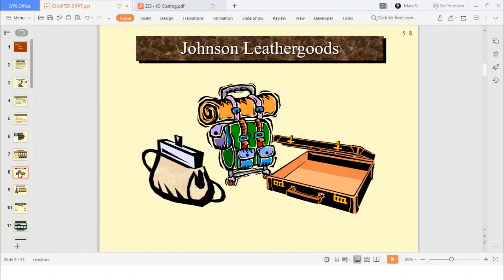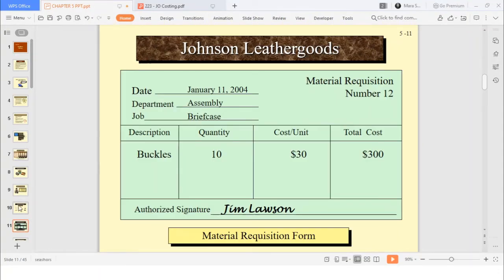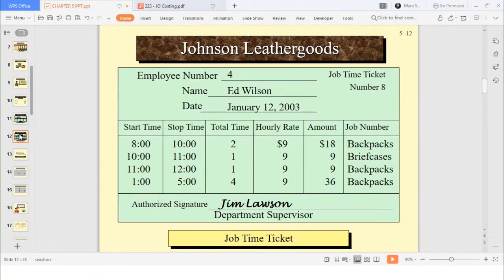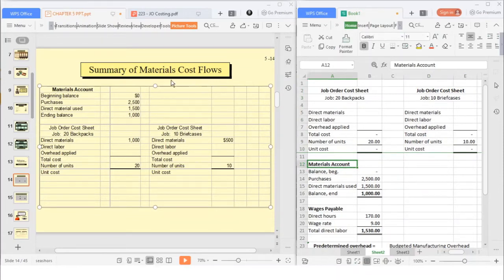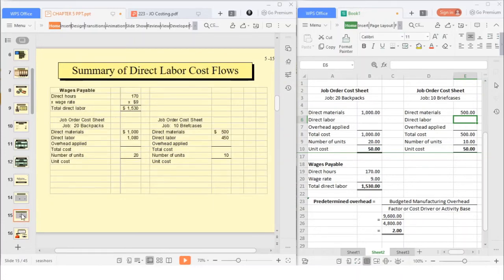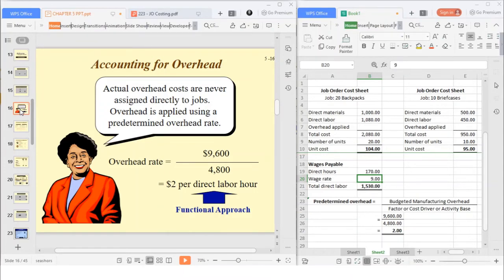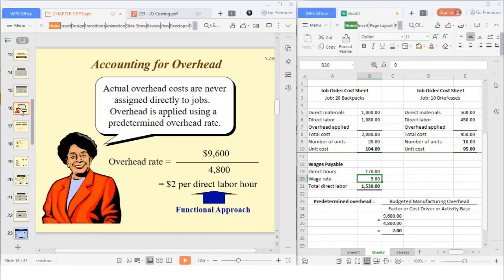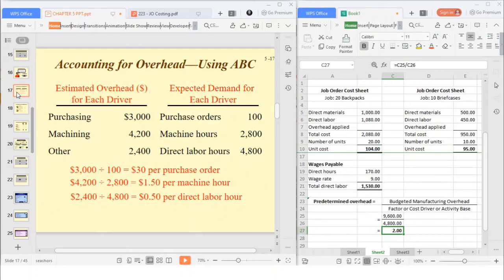Cost Accounting: Job Order Costing Pt. 2